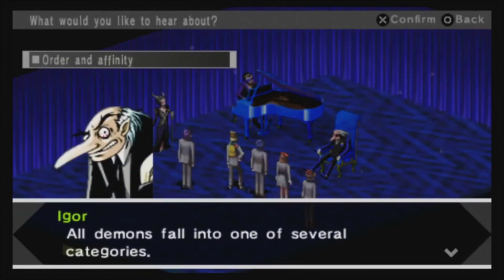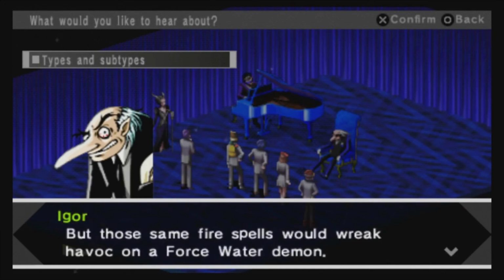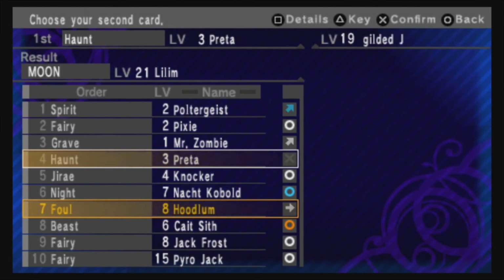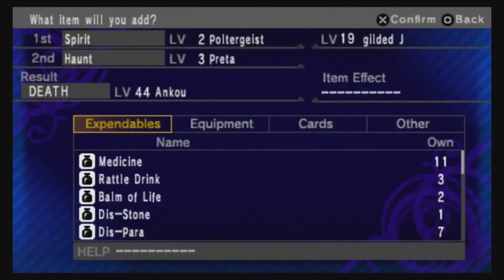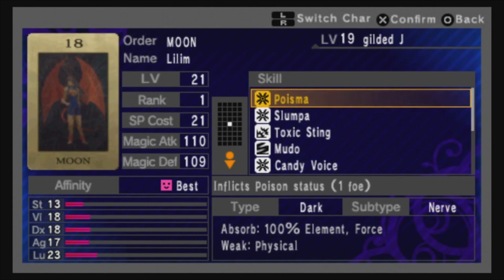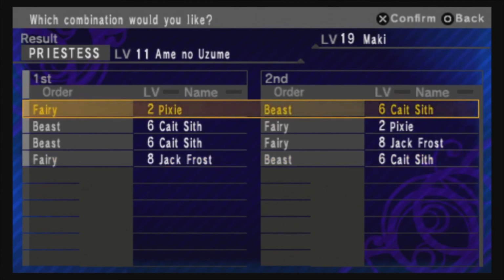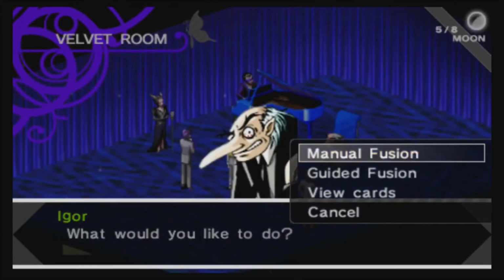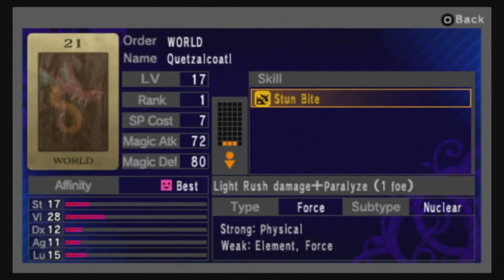Let's Play SMT: Persona 1 - BLIND - Part 12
SMT: Persona 1 First Play-through
Beginning of a Full Shin Megami Tensei Franchise Play-through.